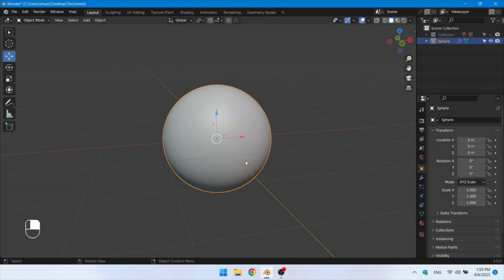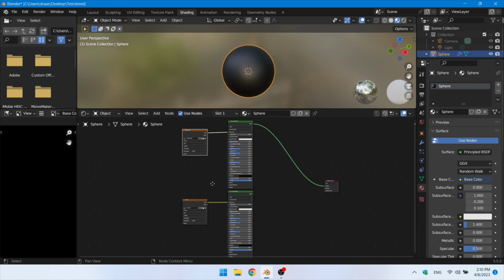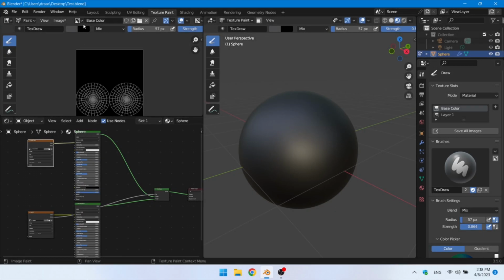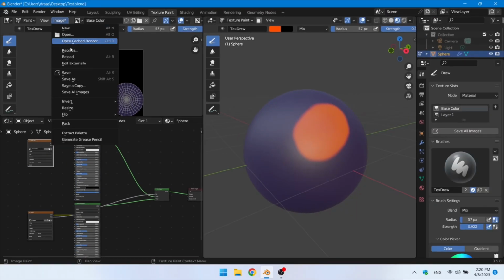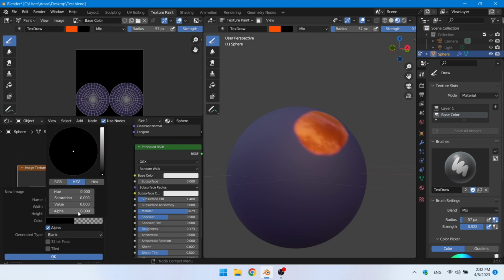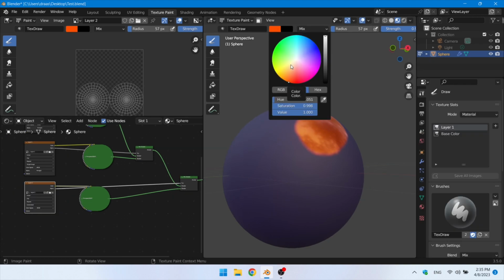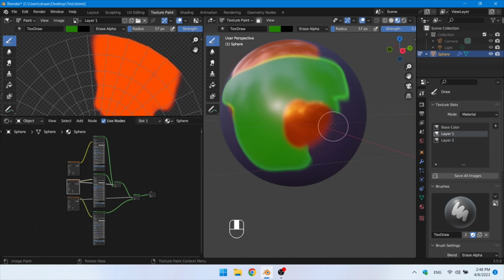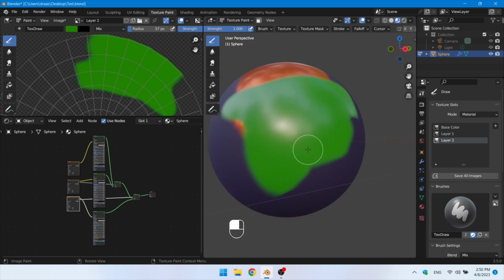BLENDER: Texture Painting Layers with Alphas, WHITE OUTLINE Issue, and How to Fix It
This tutorial include:
1- How to create multiple texture painting layers with alphas.
2- Focusing on the white outline or the white border issue around the painted area.
3- How to fix this issue.

I hope you share your comments if you faced the same issue while texture painting.